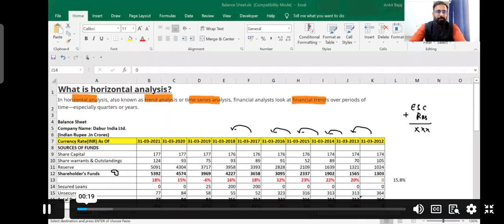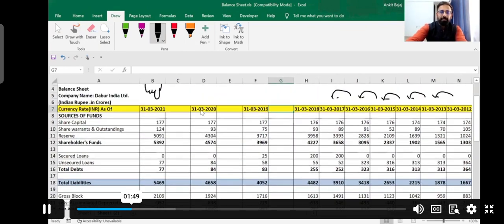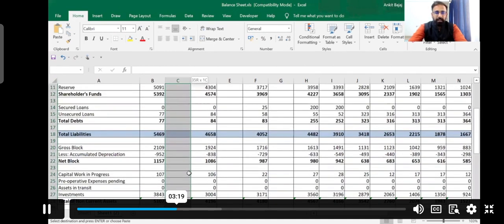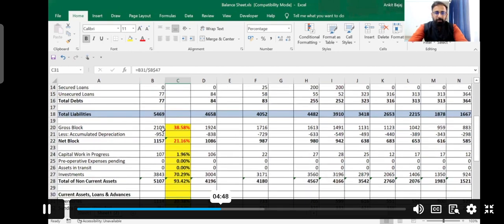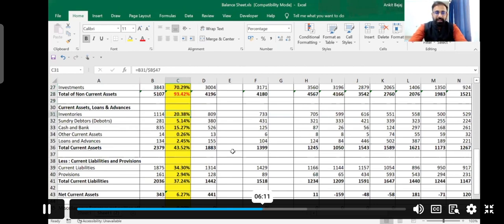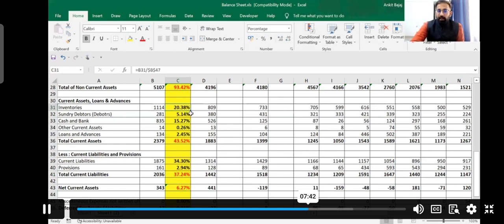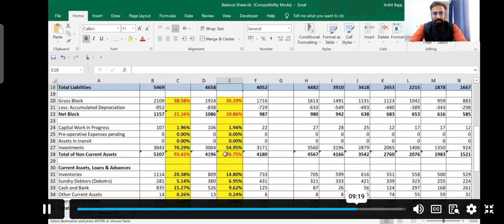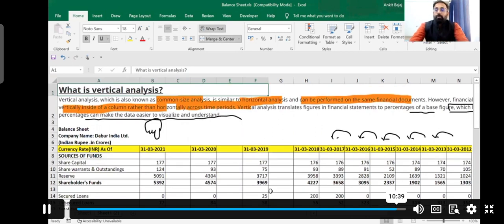Vertical analysis of Balance Sheet